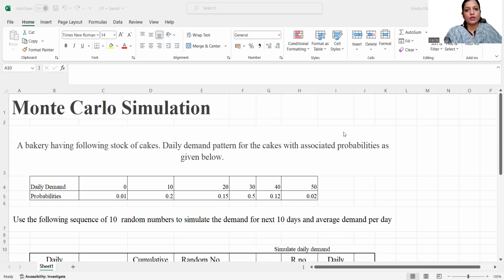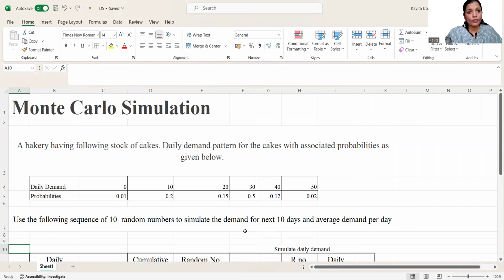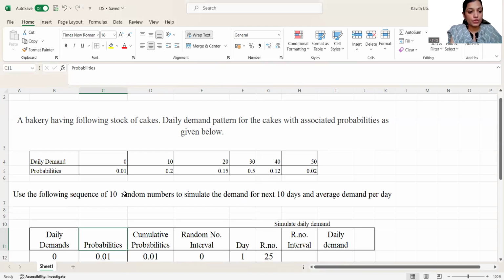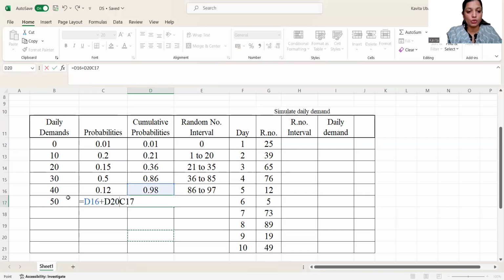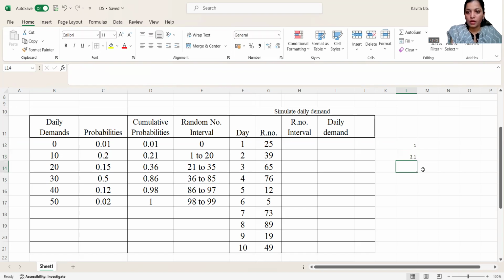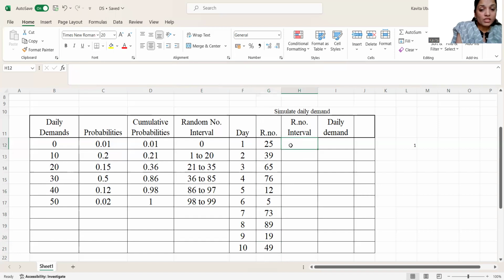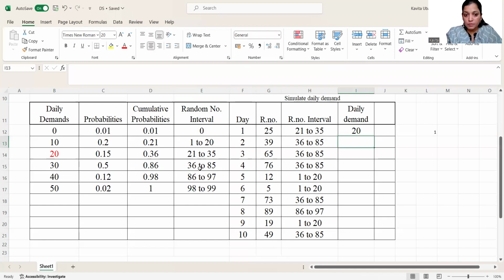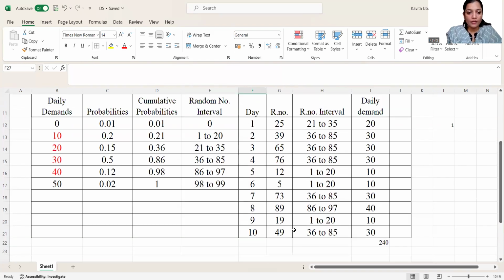Monte Carlo simulation